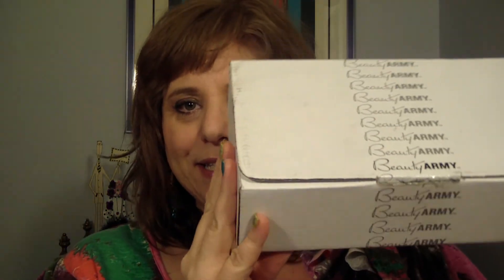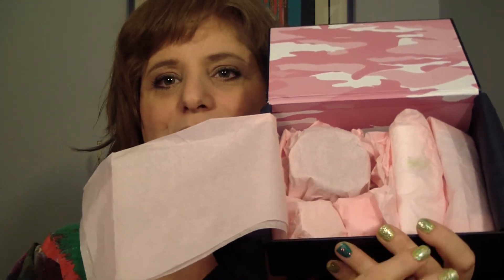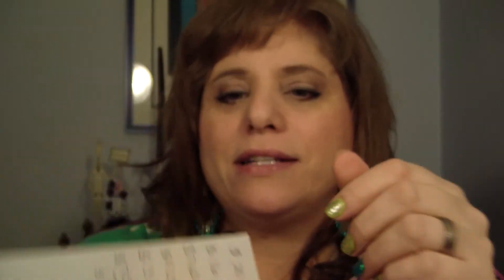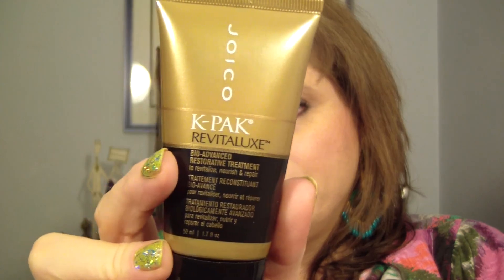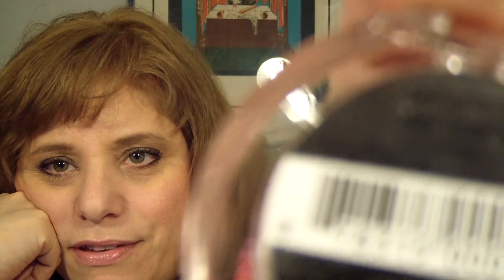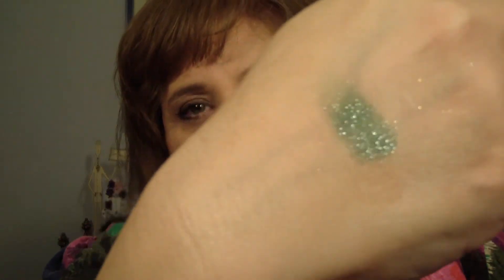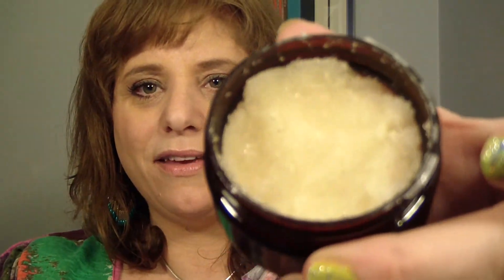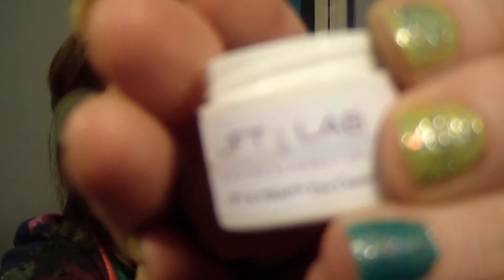Sample Box Wars Spolight- Beauty Army Jan/Feb "12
Hey Freaky People!  Here's the next installment of my Sample Box Wars Spotlights, this on the first two months of the new sample box company Beauty Army.  As a whole, I really enjoy these boxes.  I was very worried that month 2 would drop off in quality as other new companies have done but I haven't seen that at all.  Beauty Army is not the first company to say that they focus on luxurious packaging (Gogogirlfriend was a big fail on that one) but they absolutely deliver 100% and I've got to give them the prize for having the nicest sample box packaging out there.  I will find good uses for every single one of these boxes.  It's not all roses, though.  Beauty Army's sample sizes that are shown on their website when you choose your samples differed in a few cases in my second box and while I absolutely think the box is worth every penny, the differences in some cases are big.  One sample I got said the sample size was 1fl oz but it couldn't have been more than .24fl oz.  If they were so confident about their boxes, then why fudge the sample sizes so people would think that they were getting more for their money?  I guess because they thought no one would notice, and unfortunately I seem to be the only one that did!  But Beauty Army, if you're reading this...your boxes are really great so far, let them stand on their own merit.

$12 monthly for a choice of 6 of 9 samples

Products Mentioned-
 MyFace Blingtones eyeshadow
LaRocca Shield Multi Active Lip Balm
La Rocca 24k exfoliating facial cleanser
Strivectin Get Even Brightening serum
Chella anti fatigue eye mask kit
MAD Skincare Youth Transformation Age Corrective Serum
Lift Lab lift and firm eye cream
Joico K-Pak Revitaluxe hair mask
Indie Lee The Body Scrub
Mama Mio Boob Tube bust and neck firmer
Nia24 uva/uvb sunscreen